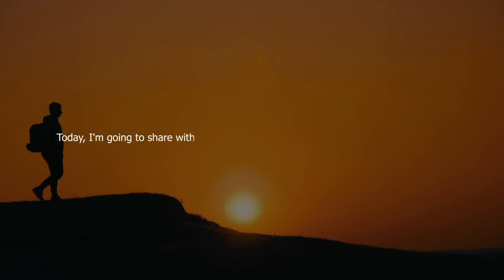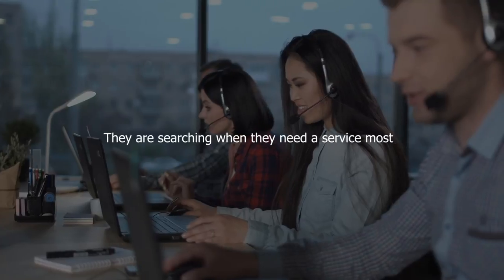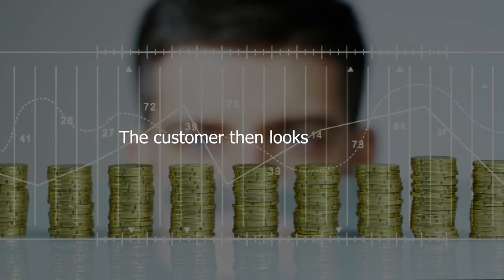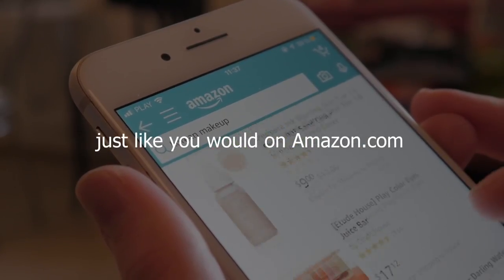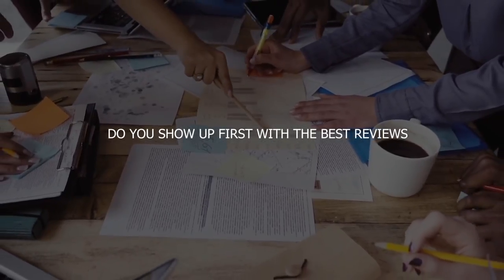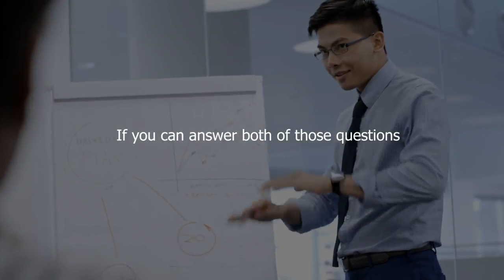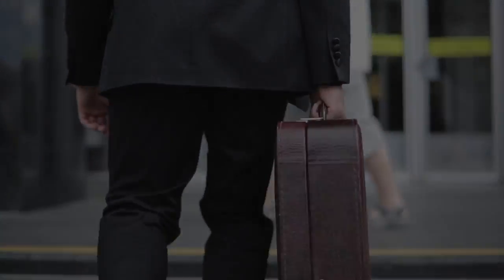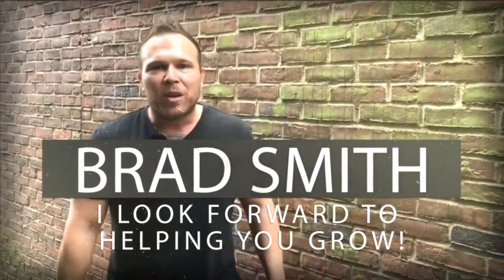How To Get More Paid Customers From Google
In this video Brad Smith owner of AutomationLinks shares how the customer journey can be simplified for your business.

1. Search for something when they need it most.
2. Business at the top with best reviews is clicked.
3. Customer looks at the price.
4. Ready to buy & price is right = buy
5. Just shopping, price too high = exit

My question for you 👇
1. Do you show up first with the best reviews when someone searches?
2. How do you follow up with those that exit?